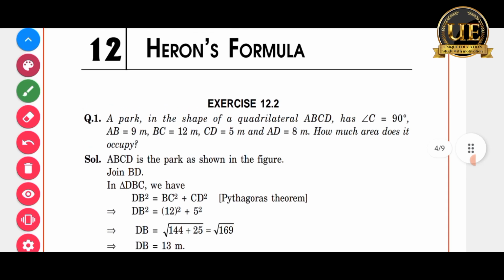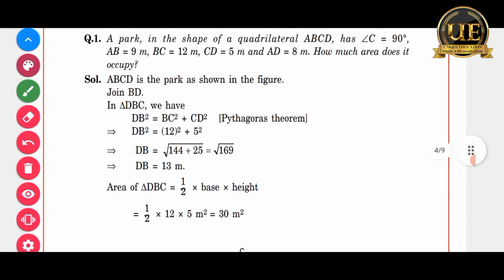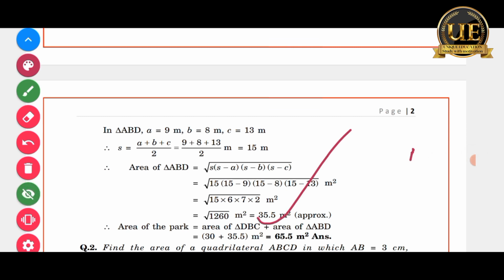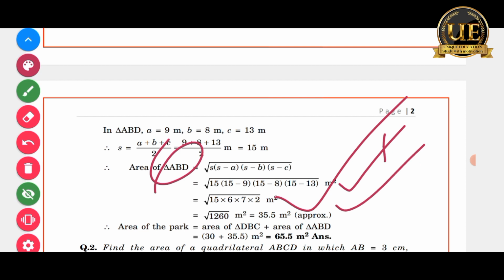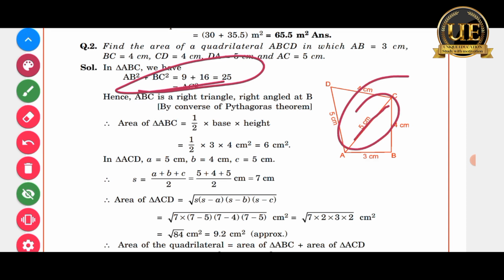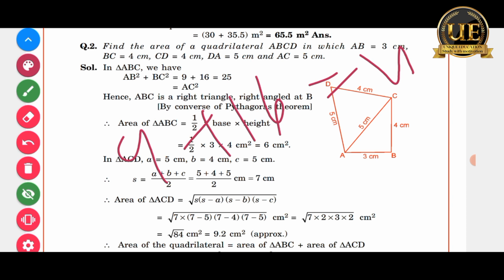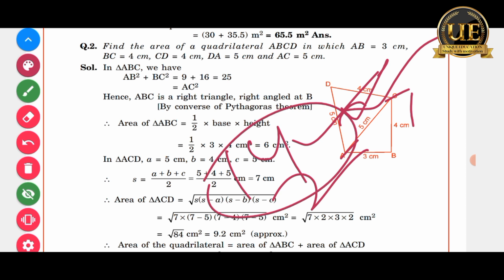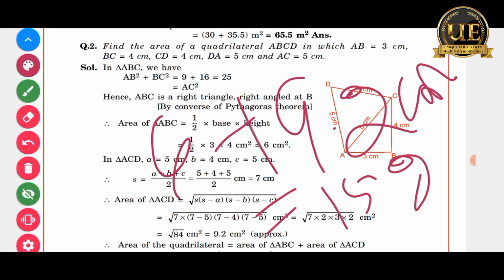"Heron's Formula Demystified: Area of Triangles Made Simple!"uniqueeducation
Title: Understanding Heron's Formula: A Simple Explanation

Description:
In this educational video, we dive into the fascinating world of Heron's Formula, a powerful mathematical concept used to calculate the area of a triangle when you know the lengths of all three sides. 📐✨

Join us as we break down the formula step by step and provide real-life examples to illustrate its applications. Whether you're a math enthusiast or just curious about geometry, this video is for you! 🎓🔍

Key Topics Covered:

Introduction to Heron's Formula
Deriving the Formula
Applying the Formula to Different Triangles

Remember, understanding Heron's Formula can unlock new possibilities in your mathematical journey. Let's explore together! 🚀🌟